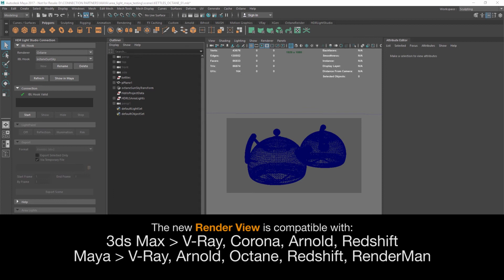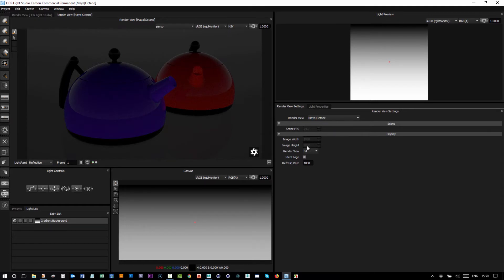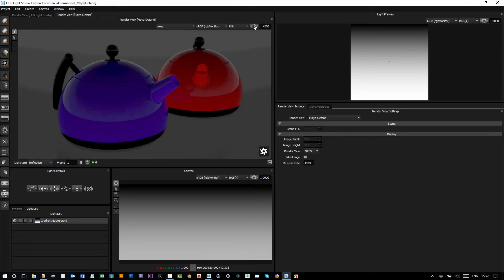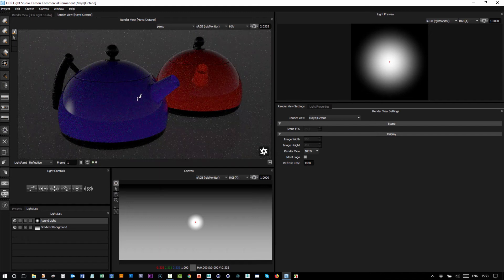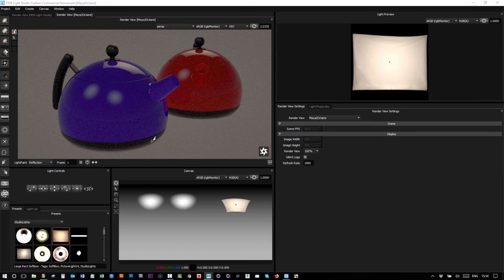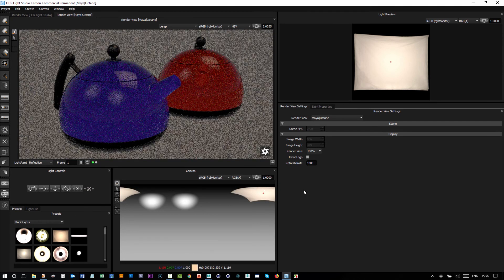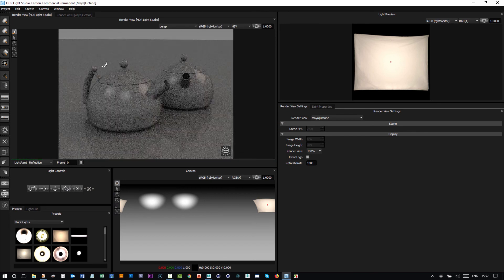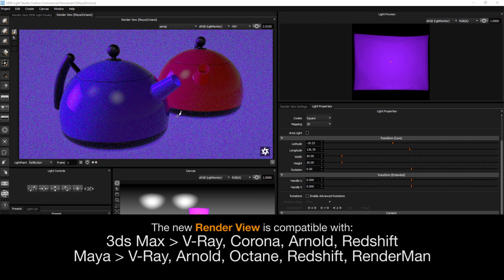TUTORIAL | See the Interactive Render from your 3D software inside HDR Light Studio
We look in detail at how to use the Render View that displays the interactive render from your 3D software inside the HDR Light Studio interface.

This new Render View is currently compatible at launch with the following 3D software and renderers:
3ds Max – V-Ray, Corona, Arnold, Redshift
Maya – V-Ray, Arnold, Octane, Redshift, RenderMan

This feature was introduced in HDR Light Studio - Carbon.

Update!
This video is about an older version of HDR Light Studio. Happy lighting 😀